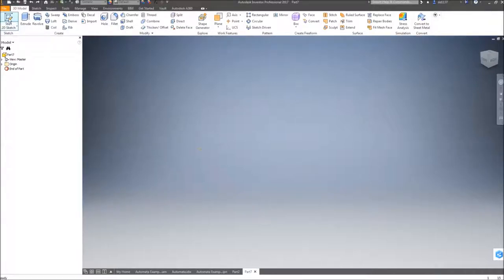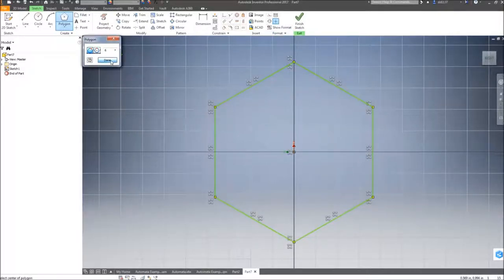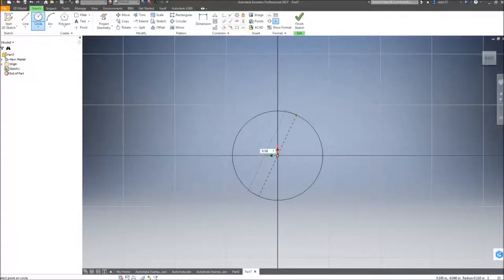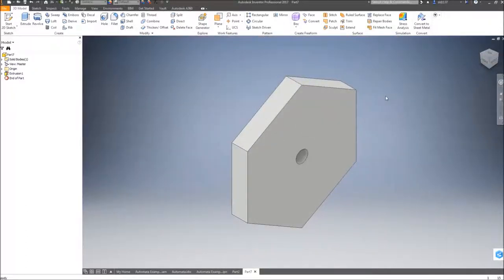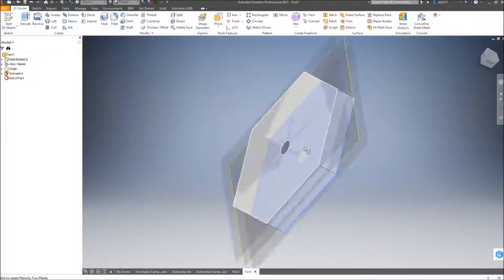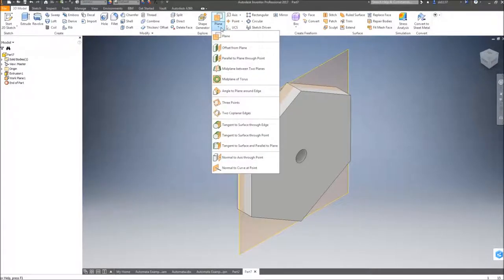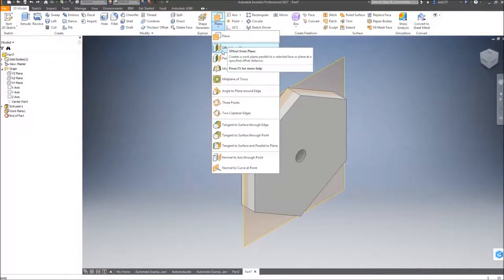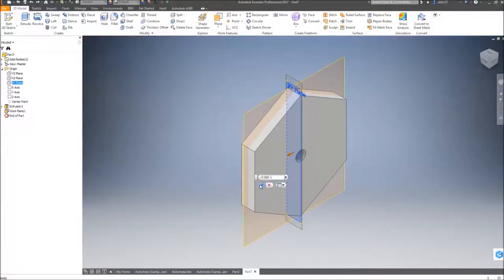Automata Hexagon Cam Tutorial